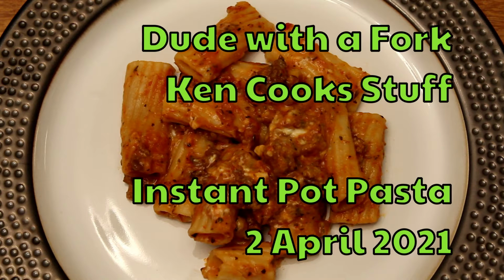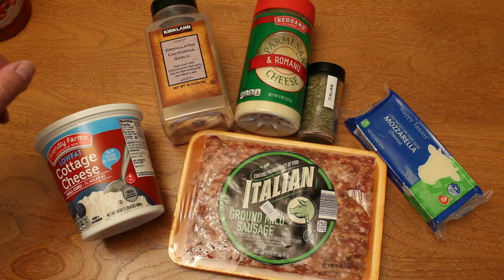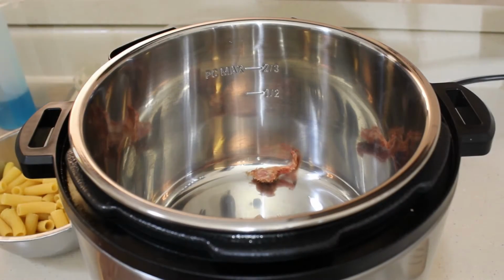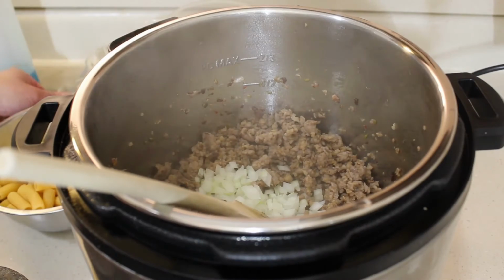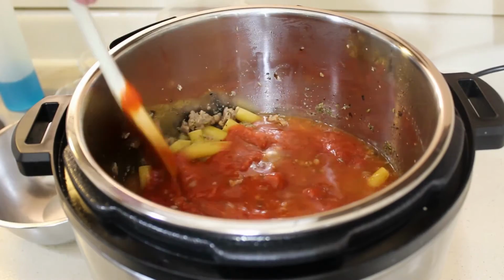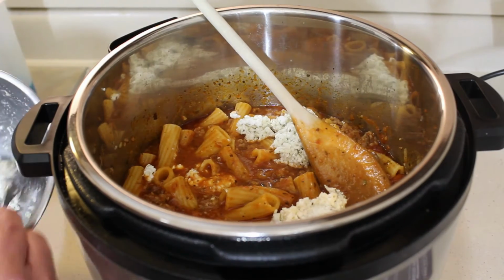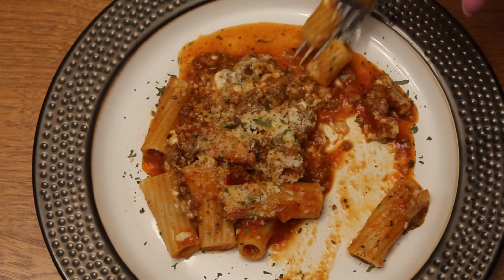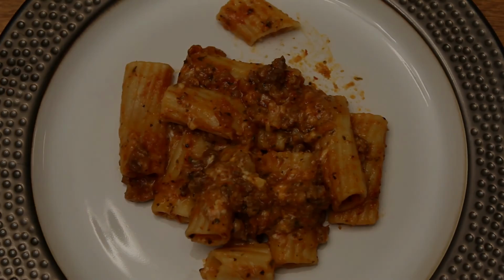Instant Pot Pasta/Lasagna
Hello everybody!

On tonight's episode of "Ken Cooks Stuff" we're making pasta in the Instant Pot. It's an easy one-pot recipe where you do not have to boil water for the pasta or cook the sausage in a separate pan, so it's a win-win-win!

And yeah, I talk a little bit about why it's pasta slash lasagna at the beginning of the video.

Bonus—I got almost all the ingredients for this recipe at Aldi. I didn't get two of them there (garlic and Italian seasoning) because I already had them, and I didn't get the third one there, but I forgot to add it. That sometimes happens.

You can get a printable copy of the recipe along with nutrition information on my